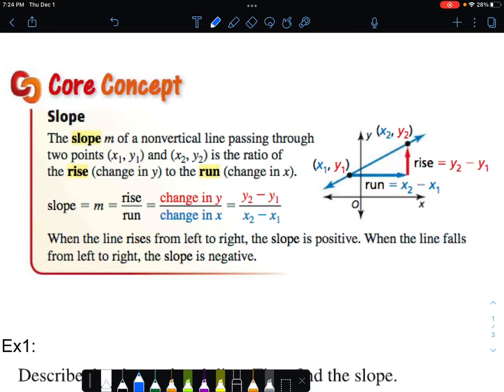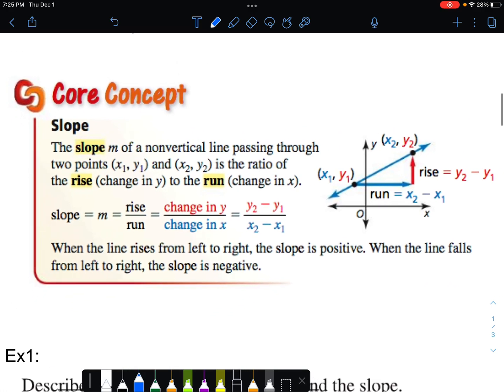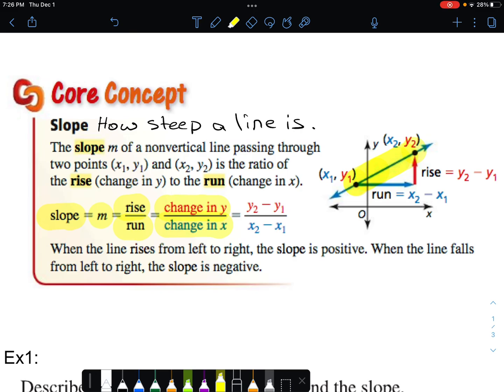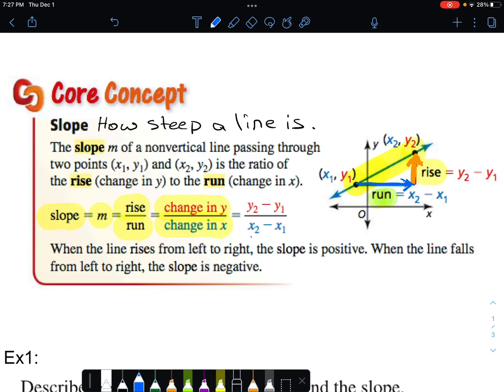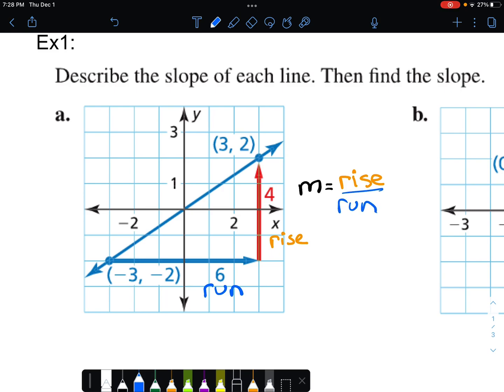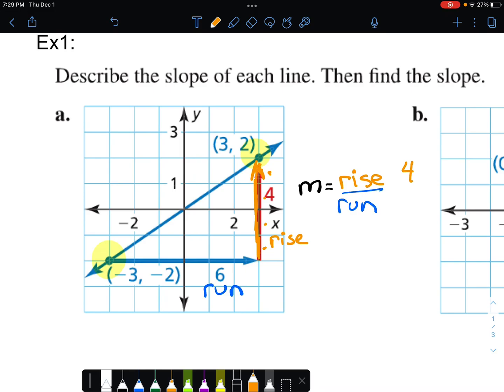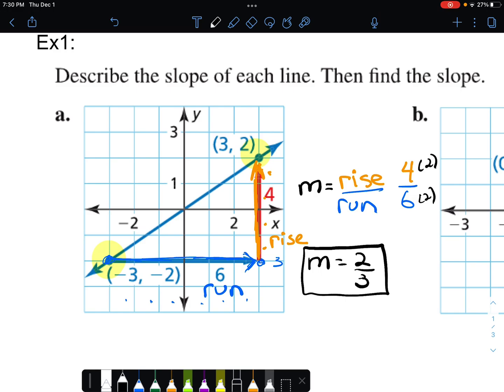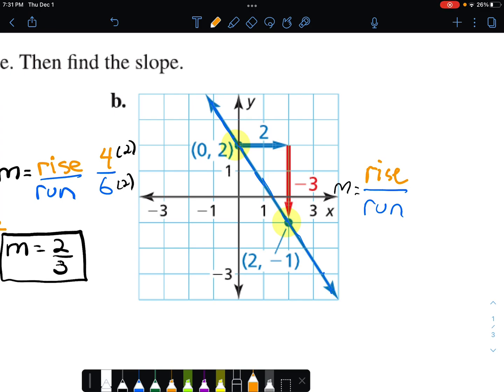3.5 How We Find Slope?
Recap of today's lesson.